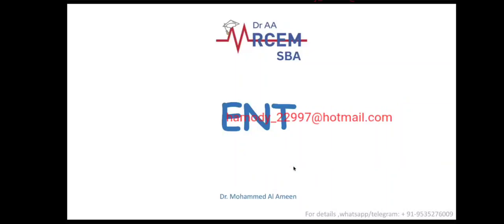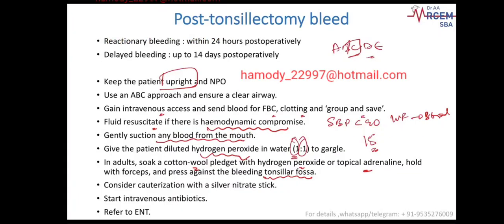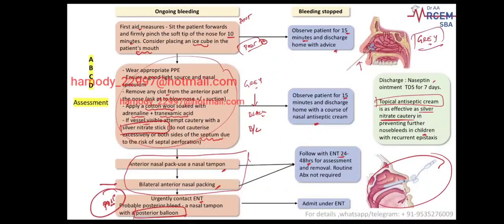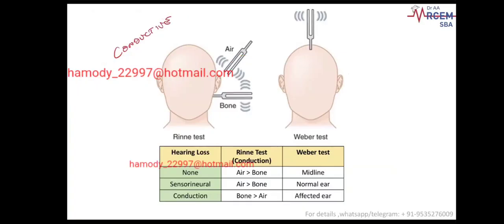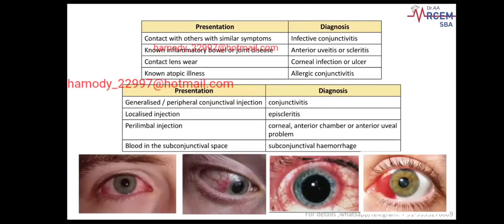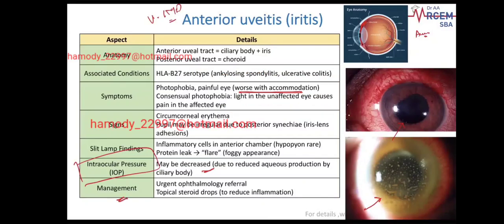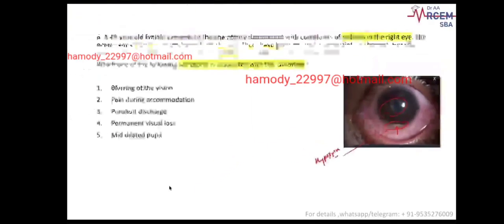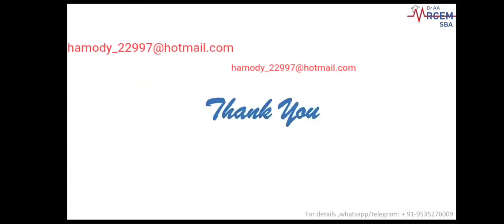Ent and ophthalmology emergency